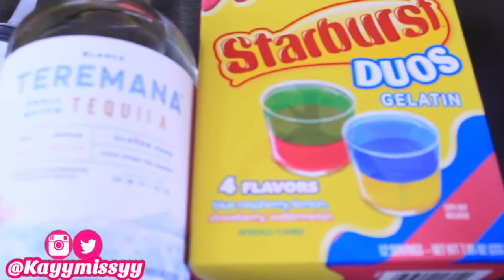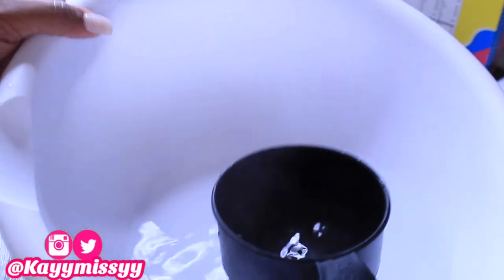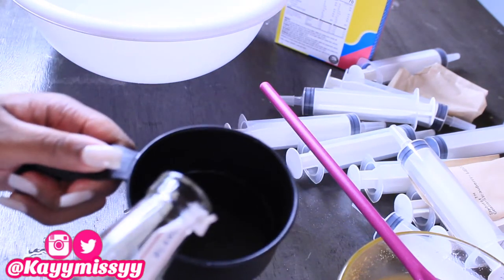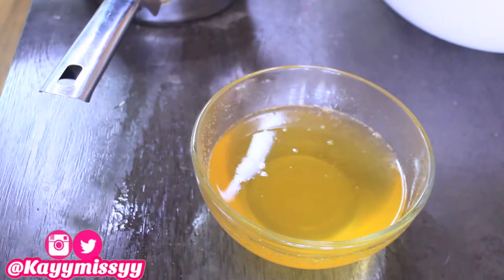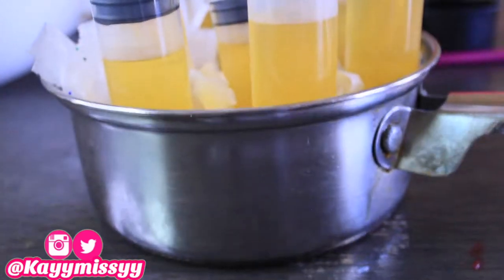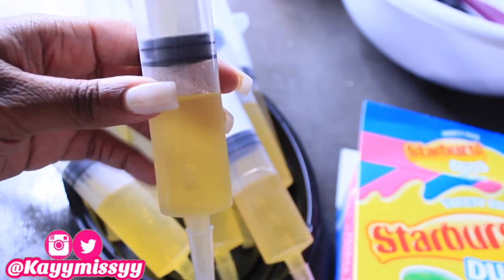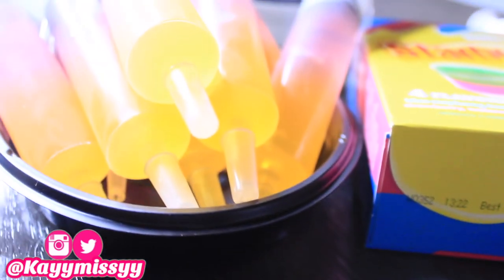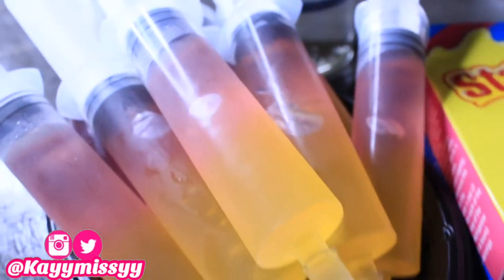LAYERED JELL-O SHOTS IN A SYRINGE| KAYY MISSYY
Recipe List
*Teremana Tequila
*Starburst Duo gelatin
*Water
Tools Needed:
*Mixing Spoon
*Mixing Bowl
*Jello Shot Syringes

*Bangle Bracelet for bracelet making
*Goli Apple cider vinegar vitamins
*Neewer Ring Light
*Apple Air Tag

• LEAVE SUGGESTIONS FOR FUTURE VIDEOS IN THE COMMENTS DOWN BELOW!